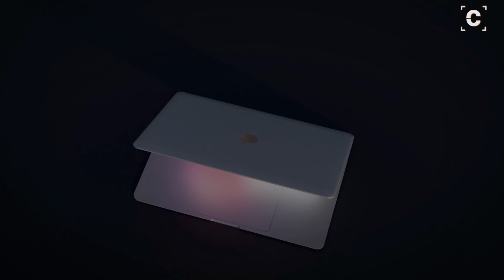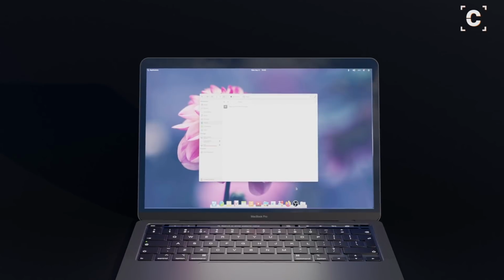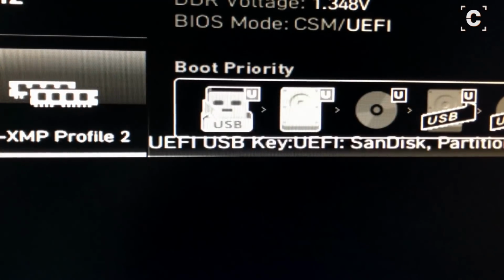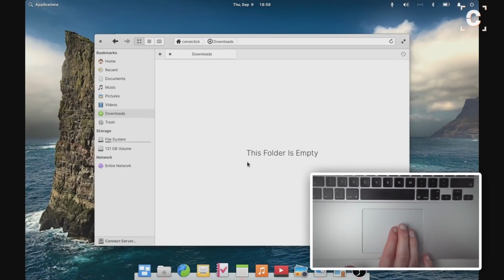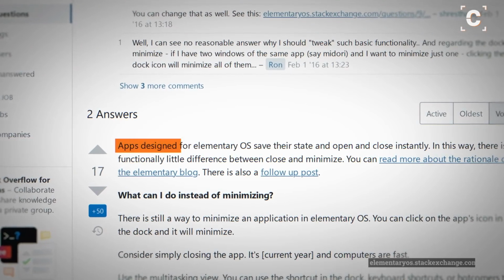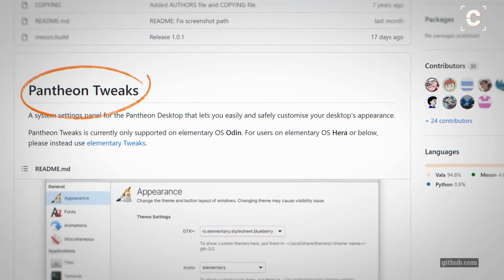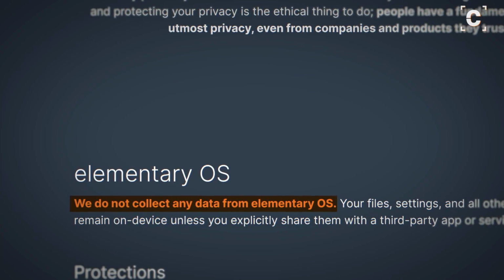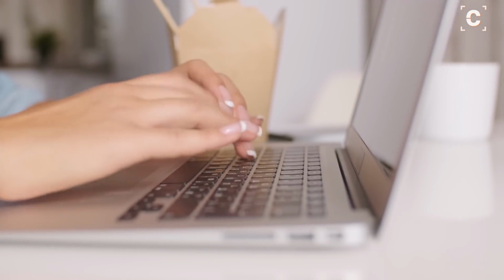Fed up with macOS? And who needs Windows 11 anyway?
Elementary OS 6.0 Odin is the biggest update yet to the Linux operating system that calls itself a 'capable and ethical replacement to Windows and macOS'.
Multi-touch, dark mode and app sandboxing are just some of the new features that were released in August. The open-source elementary OS is marketed privacy-respecting and secure.
Controversy around Microsoft's upcoming Windows 11 and Apple's macOS Monterey might have prompted some people to look for alternative operating systems.
This video provides a quick guide on how to install elementary OS, a short review on the recent update but also highlights some issues I've had with elementary OS when I tried it on a MacBook Air as well as on a desktop PC.

» Sources «
Apple confirms it will begin scanning iCloud Photos for child abuse images

» Credits «
Vectors by Vecteezy.com
Stock footage by Matilda Wormwood, Anna Shvets, Free Videos from Pexels.com